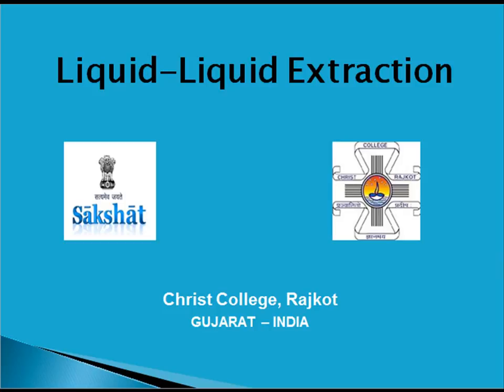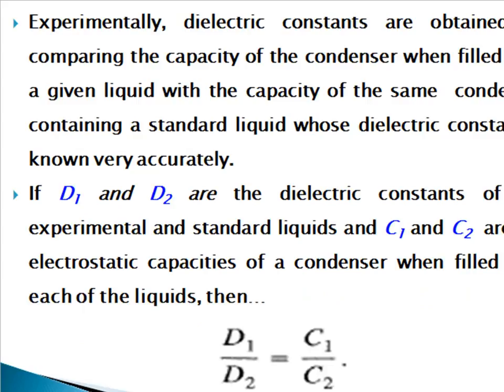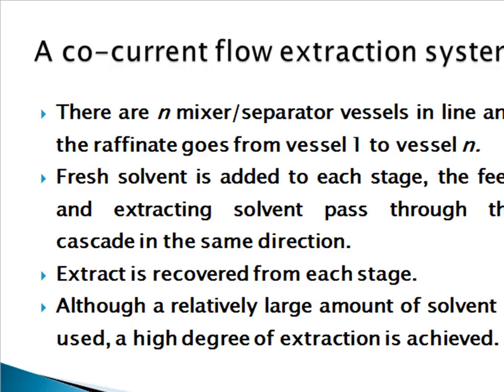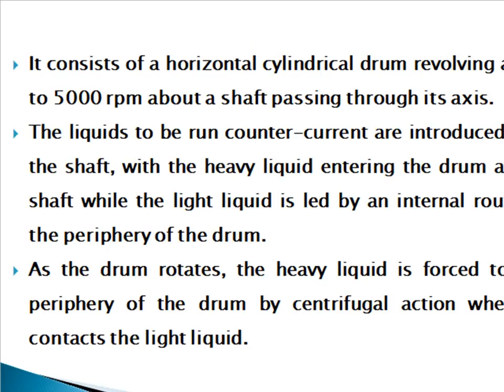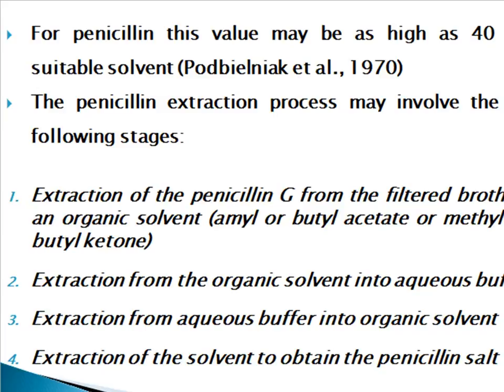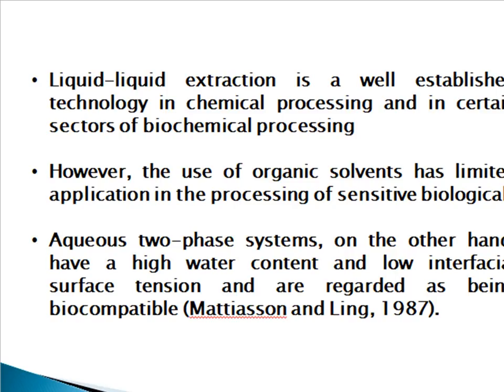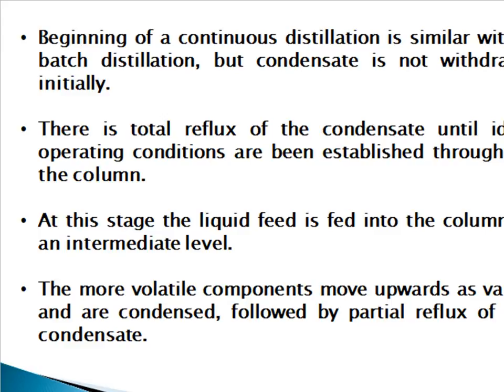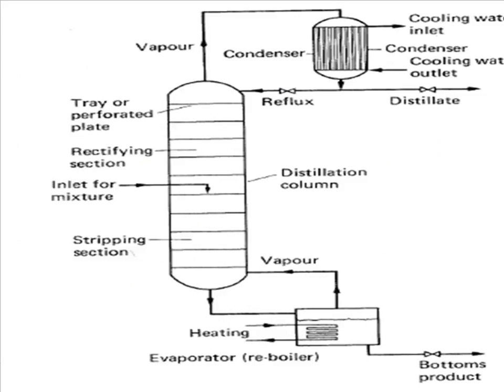Solvent extraction and recovery: fermentation product recovery and purification-IV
Module Name: Solvent extraction and recovery: fermentation product recovery and purification-IV